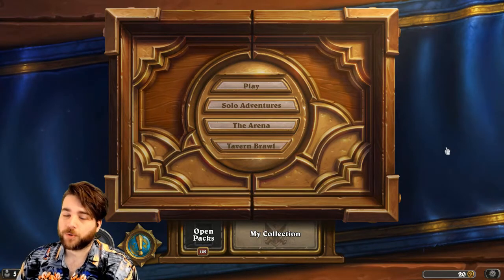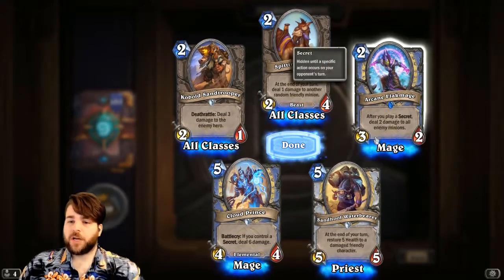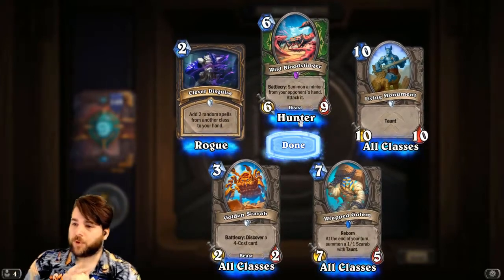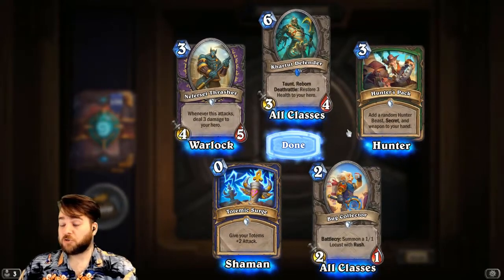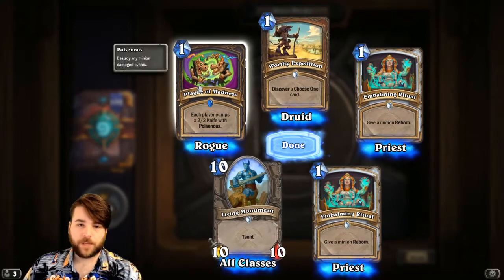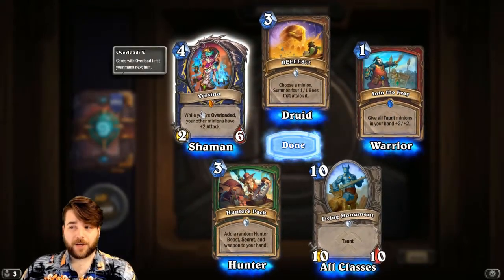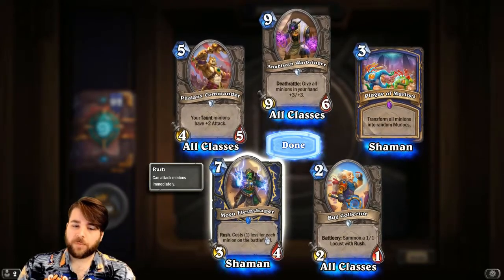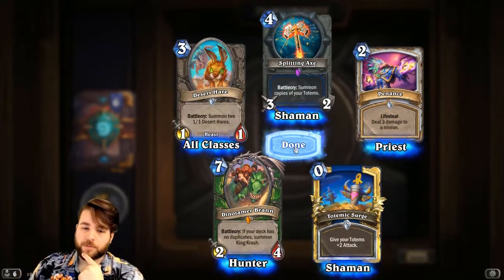Saviors of Uldum Pack Opening!